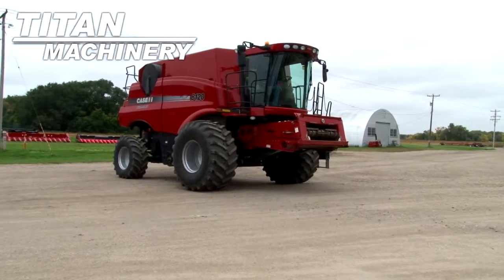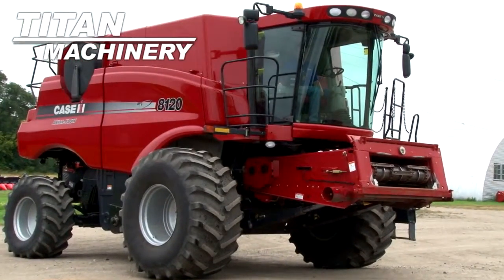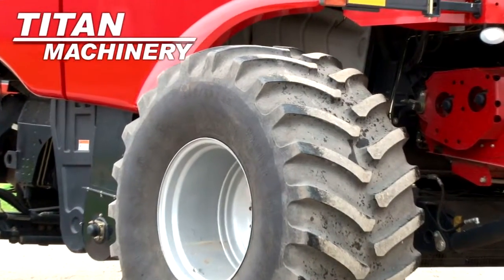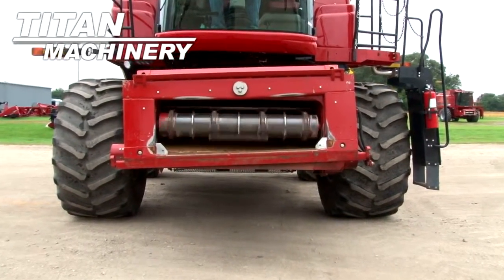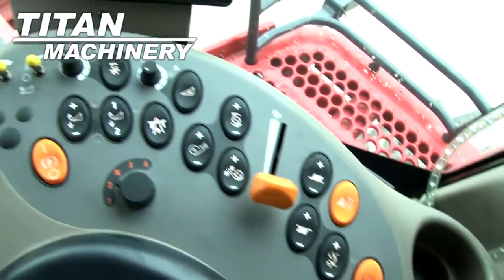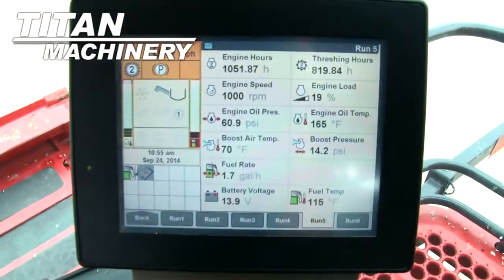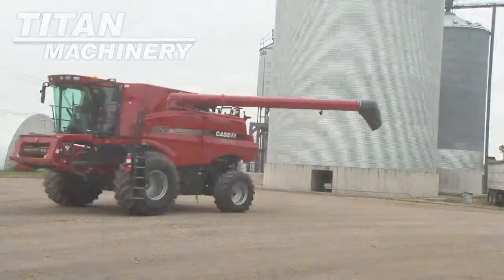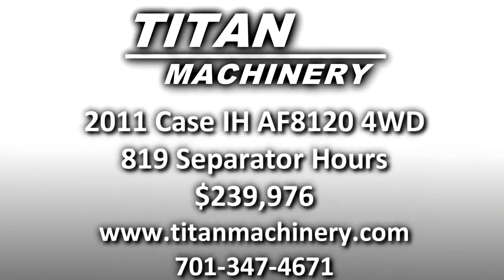2011 Case IH AF8120 Sold on ELS!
SOLD!
For Sale Used 2011 Case IH AF8120 Combine SOLD serial# YBG211493 stock# 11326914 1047 hours
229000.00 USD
• Stock #: 11326914
• Available: Immediately
• Category: For Sale SOLD
• Class: Used
• Make: Case IH
• Year: 2011
• Model: AF8120
• Fuel Type: Diesel
• Serial#: YBG211493
• CE Plate: No
• Est. Engine Hours: 1047
• Separator Hours: 819
• Horse Power: Standard
• Drive Type: 4WD
• Hydrostatic Transmission: Yes
• Terrain: Conventional
• Crop: Corn & Beans
• Notes: Two Speed RWA, Diff Lock, Heavy Duty Feeder with Lateral Tilt, Power Adjustable Mirrors, Small and Large Wire Concaves, Unloading Auger Extention, Hopper Extention, Leather Seat, HID Stadium Light Package, Engine Block Heater, Pro 600 Color Touch Screen Monitor, Full/Complete Autosteer, Trailer Hitch, Local Trade, One Owner, Well Maintained, UpTime Inspection Complete, New Transition Cone, Many New Parts, For More Information Contact Kyle Boeder at
• Thrashing: AFX Rotor
• Cylinder: Rasp Bar
• Contour Feeder House: Yes Yes
• Auto Reel Speed: Yes
• Auto Header Height: Yes
• Weights: No
• Auto Pilot: Yes
• Drive Tire Size: 900/60R32 R1 75%L 75%R
• Steering Tire Size: 600/65R28 80%L 80%R
• Rear Attachment: Straw Chopper Yes
• Dual Tires: No
• Grain Bin Extension: Yes
• On Board Computer: Yes
• Grain Loss Monitor: Yes
• Yield Mapping: Yes
• Yield Moisture Monitor: Yes
• Warranty: No
• Extended Warranty: No
• Extended Warranty Available: No
• Cab Condition: Very Good
• Paint Condition: Excellent
• Separation: Rotary
• Fore/Aft Reel: Yes
• Sieves: Self Leveling
• Sieve Adjustment: Electric
• Printer: No
• Overall Condition: Excellent
• Price: 229000 USD 2290000